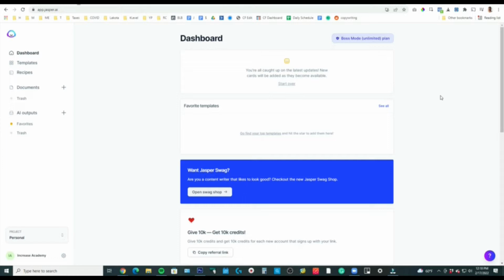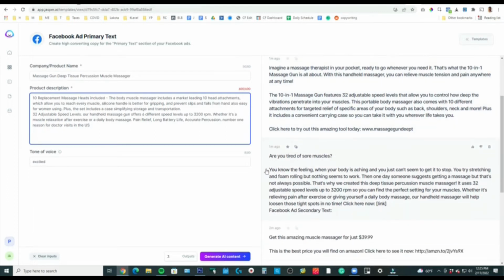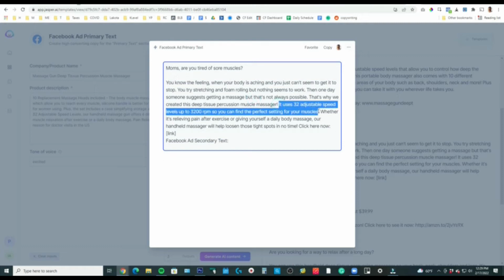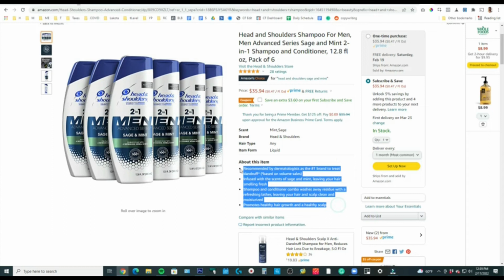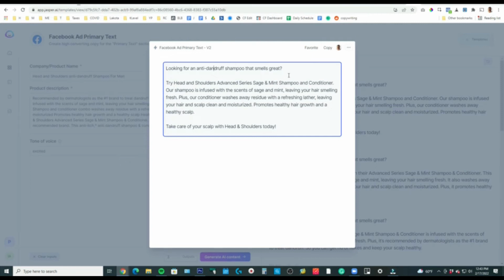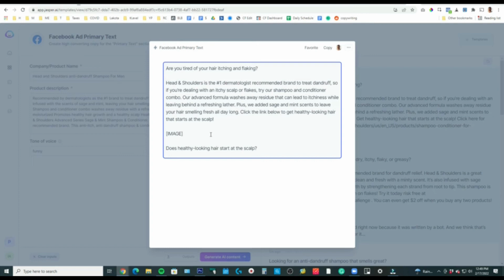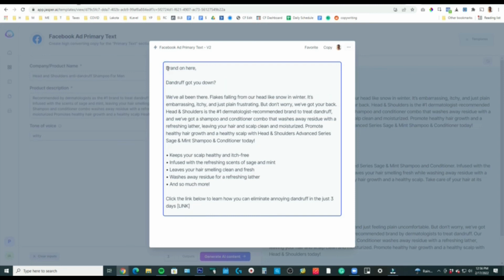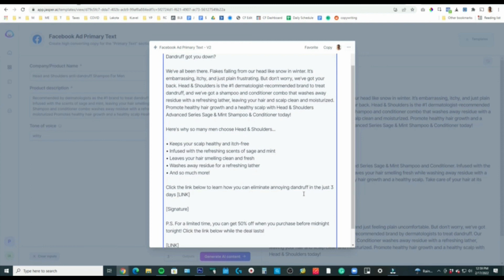Jasper.ai How To Write Ads & Email Copy For Your E-Com Product With Jasper | Formerly Jarvis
In this video, I'm going to show you how to write ads and email copy for your e-Commerce product using the software called Jasper.ai (formerly known as Jarvis and conversion.ai)